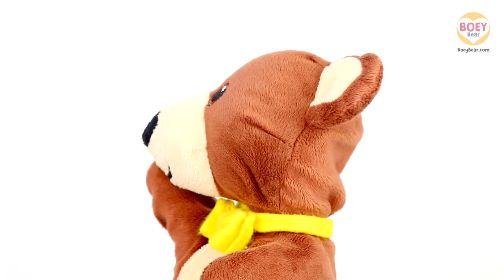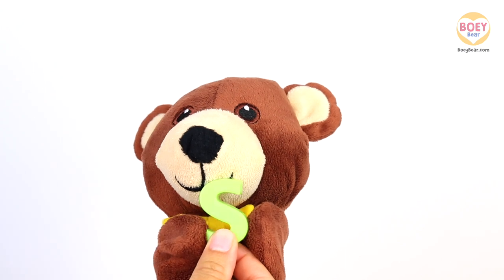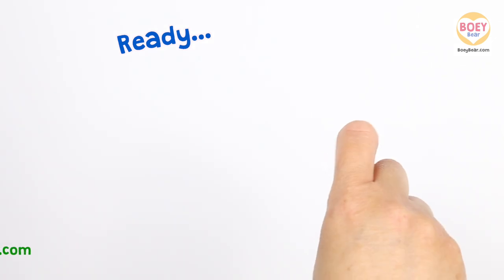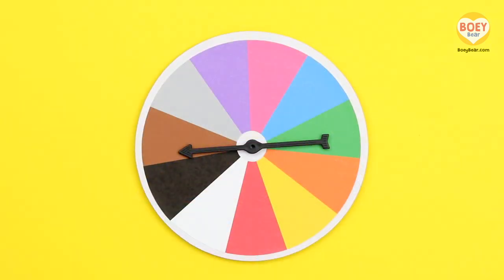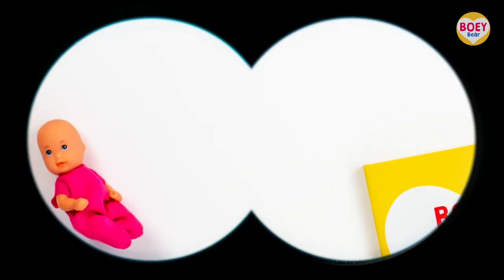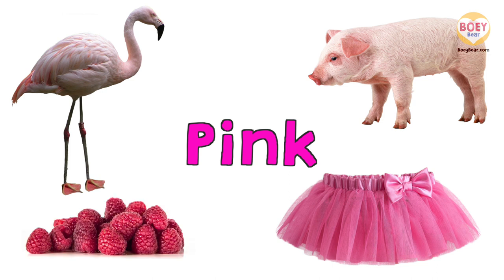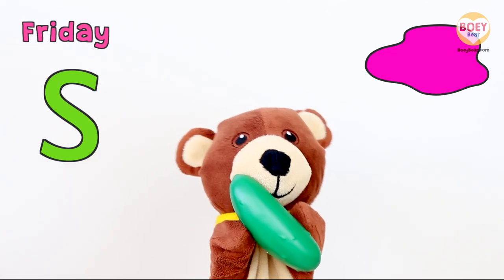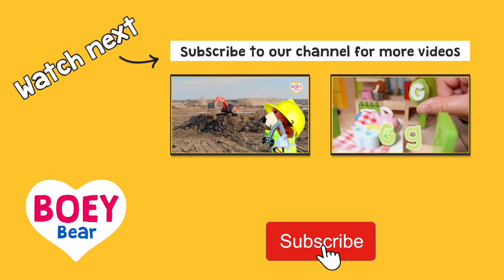Preschool Learning Videos for Toddlers Circle Time - to learn phonics, colors + vegetables!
A big welcome to Boey Bear’s kids learning videos. Introduce a fun routine to your kid's day while under the coronavirus quarantine/lockdown.

Learn at home with preschool circle time every day, Monday - Friday at 9 AM (UK time). Playback is available on the channel in case you miss it.

Boey has a new phonics letter/number/colour/shape/fruit & vegetable to learn and he's relying on your kid to help him out!

Educational videos for kids UK (British English), preschools and nurseries. Including English learning, phonics learning and alphabet learning. Featuring preschool and toddler activities that can be replicated at home, using toys or everyday household objects.

Educational videos for toddlers and preschoolers, with interactive features to encourage toddlers to talk.

In this Youtube video for kids learning:

Day of the week song: Friday
Letter/Phonics sound s: How to pronounce s
Words starting with letter sound S: Socks, Salad, Station
Learn colours for kids: Pink
Learn fruit and vegetables for kids: Cucumbers
Circle time songs: Good Morning song, Days of the Week song

💛 FREE PRINTABLES 💛

Reinforce your child’s learning by visiting - download a free set of finger tracing flashcards to accompany this video, plus many others.

Boey Bear 🐻